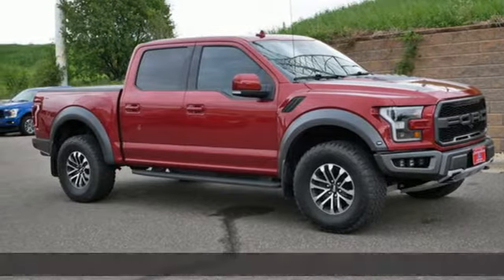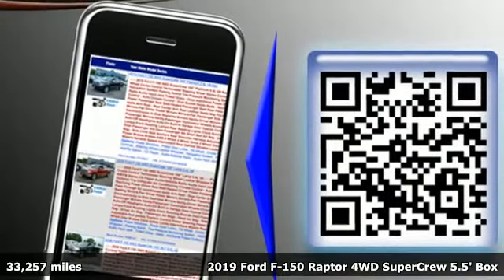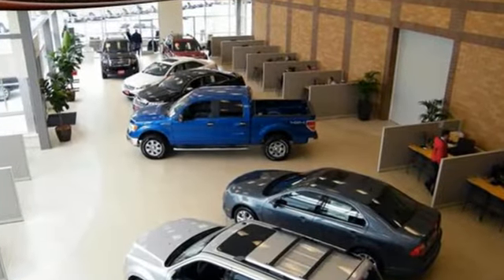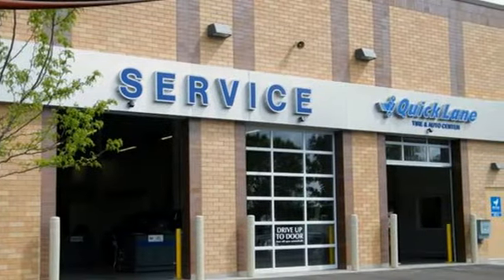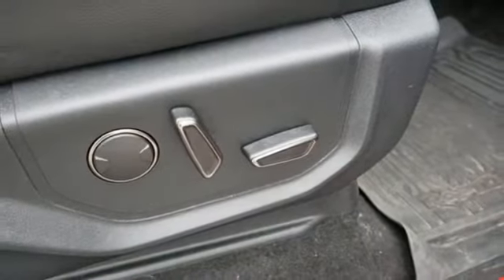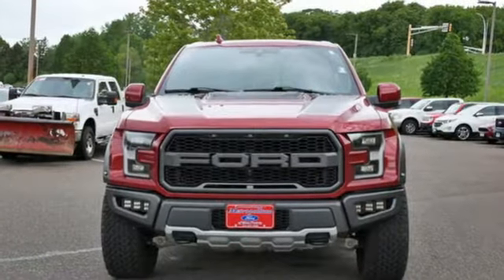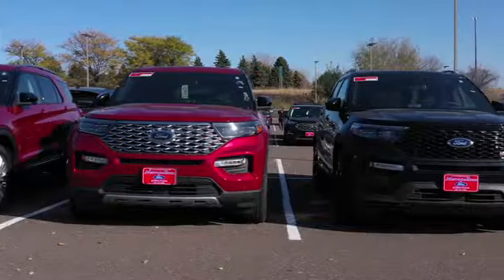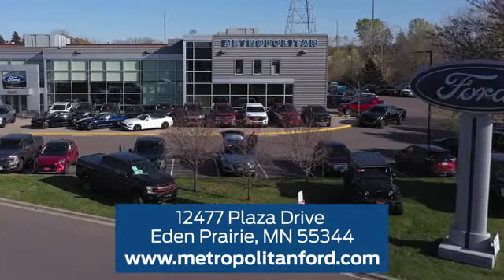Used 2019 Ford F-150 Minneapolis MN Eden Prairie, MN 214002A5 - SOLD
Year: 2019
Make: Ford
Model: F-150
Trim: Raptor 4WD SuperCrew 5.
Engine: 213 L V6 Cylinder Engine Cyl.
Transmission: 10-Speed A/T
Color: RUBY RED METALLIC TINTED CLEARCOAT
Interior: Black
Mileage: 33257
Stock #: 214002A5
VIN: 1FTFW1RG1KFC46280

Address:
12477 Plaza Drive